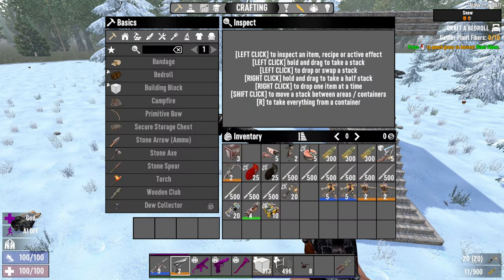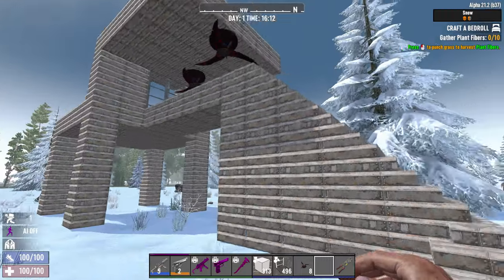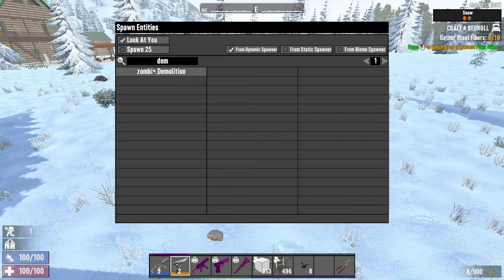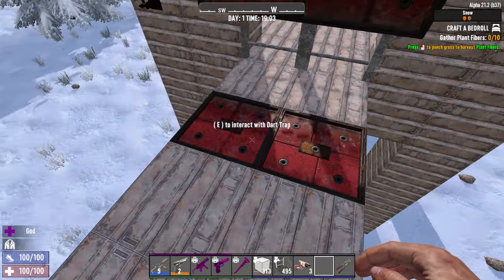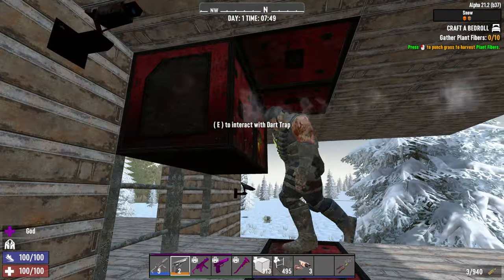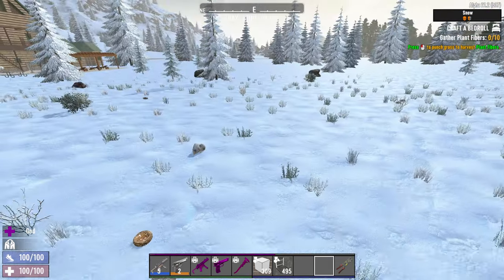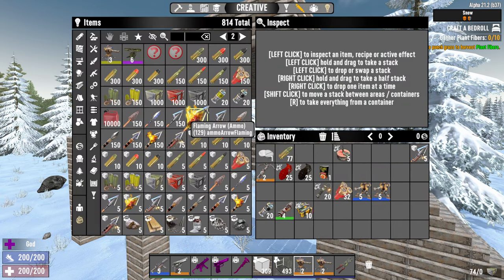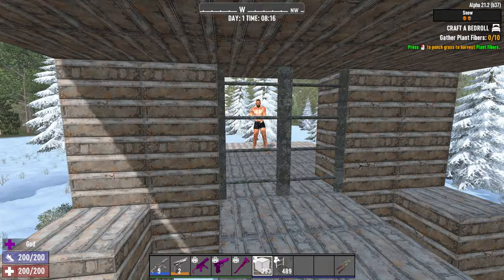What triggers a Demo? [ 7 Days to die ]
🧟‍♂️💥 Ever wondered what makes those terrifying demolisher zombies in "7 Days to Die" go ka-boom? You're not alone! Join me in today's deep dive as we uncover the secrets behind these explosive enemies. From the tell-tale signs of their impending detonation to strategies for dealing with them without turning yourself into zombie chow, we've got you covered. 🕹️🔍

Whether you're here for the thrills of horror games or the laughs from our reaction videos, there's always something new to discover. Let's survive together! 🌟🎮